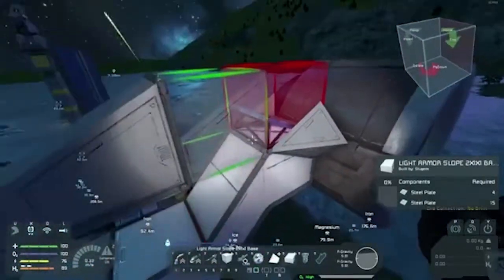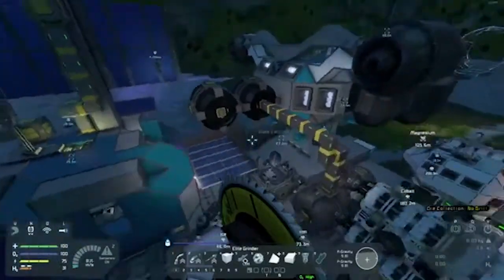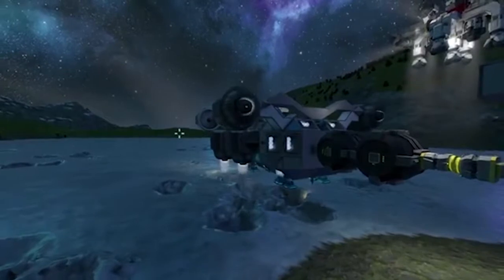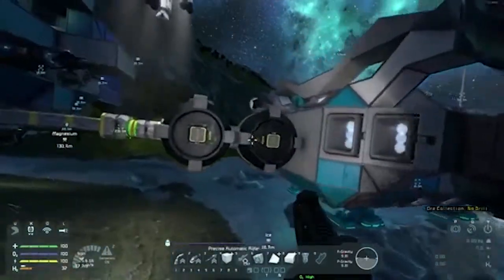S70 EP8 Final improvements to the quad booster and large grid "Drop Ship"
I change around a couple things on the drill on the quad booster, and finish up the large grid jump ship which will be my mobile base out in space.